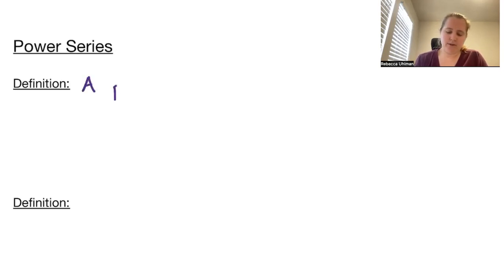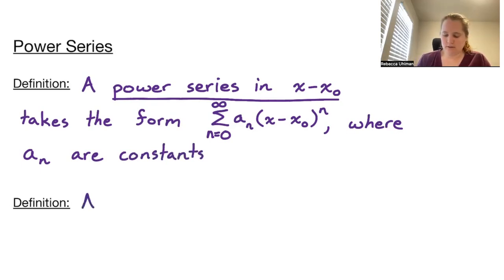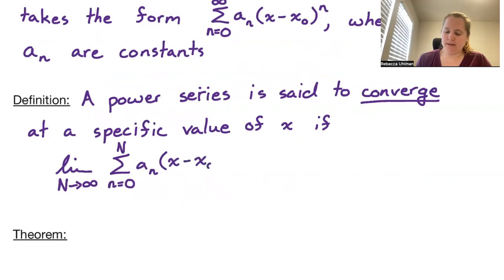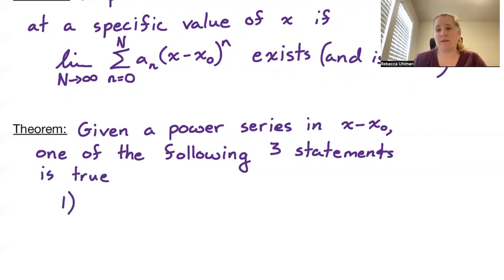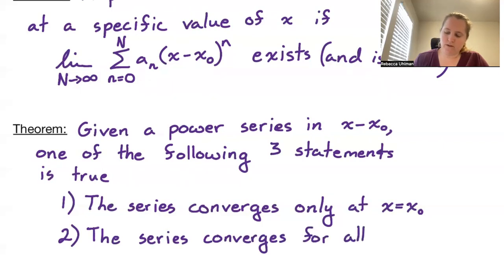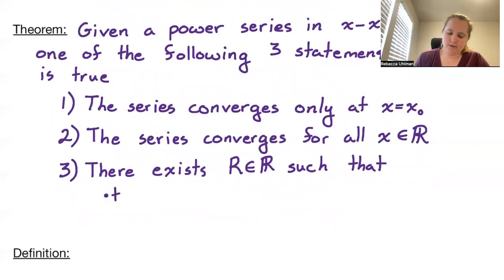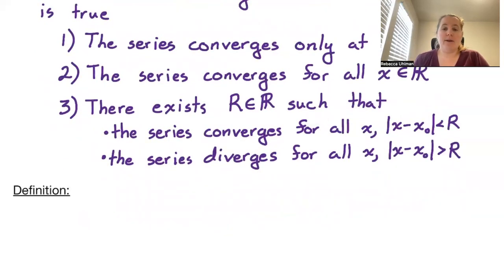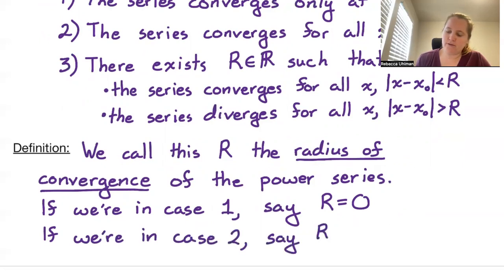DiffEQ Section 7.1, part 1: Power Series